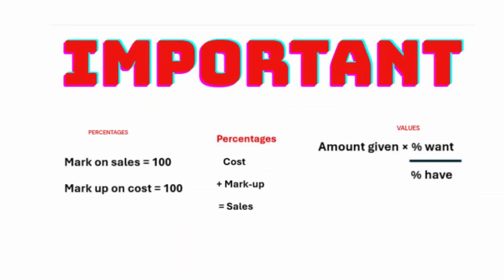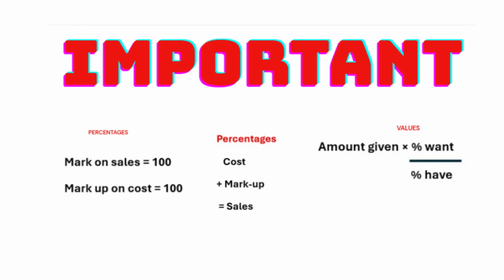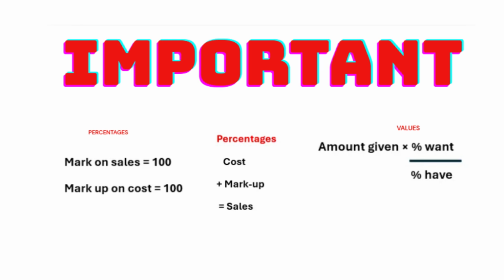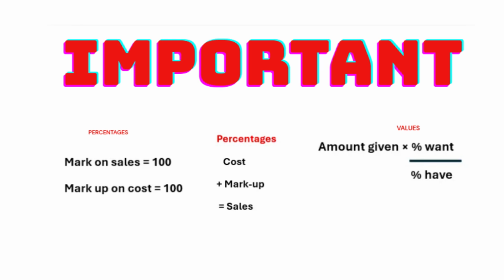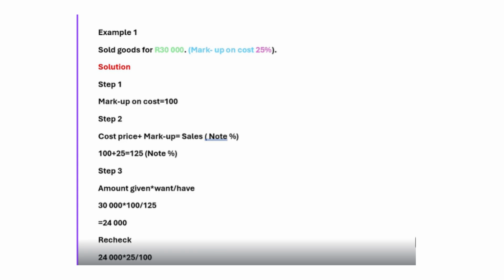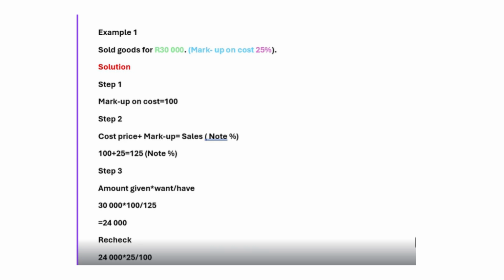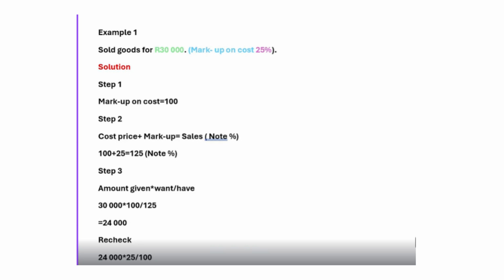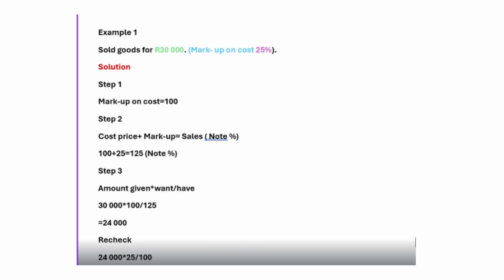Mark up Part 1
Mark-up explanation